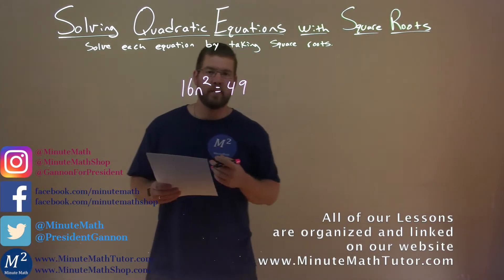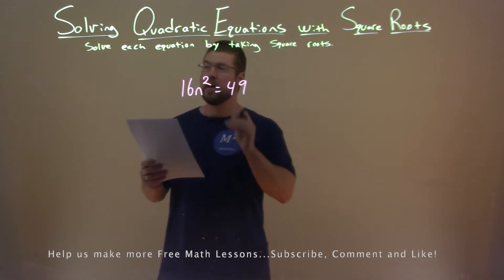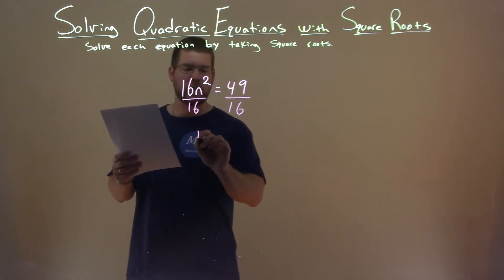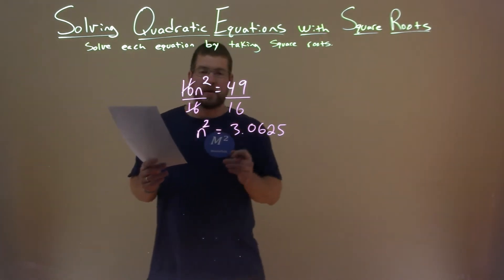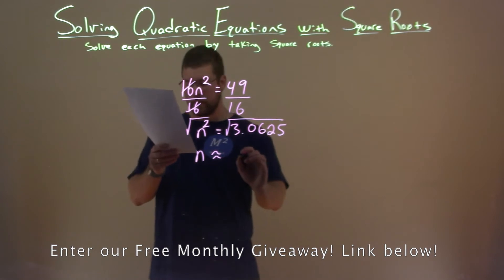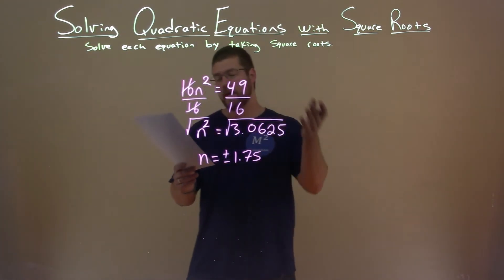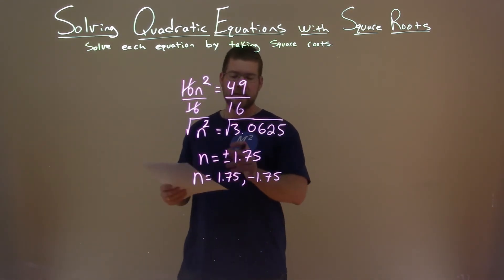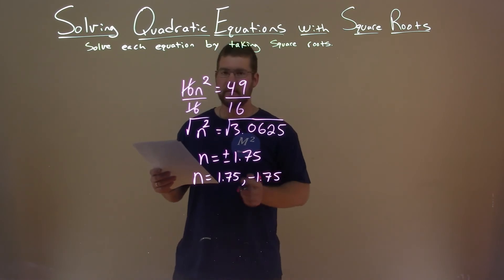Solve 16n^2=49 by taking square roots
Solve 16n^2=49 by taking square roots. Solve the quadratic equation by taking square roots. In this free online math video lesson on Solving Quadratic Equations with Square Roots we solve each equation by taking square roots. We learn how to solve 16n^2=49 by taking square roots.